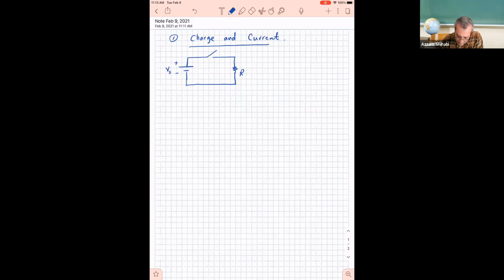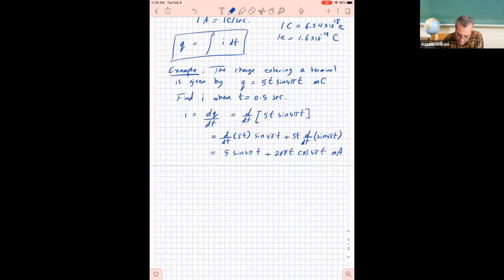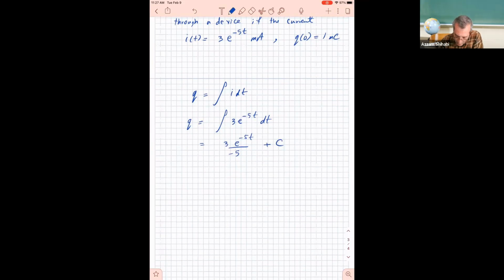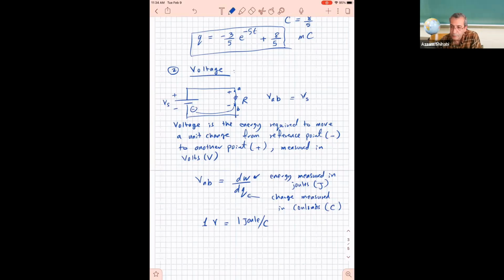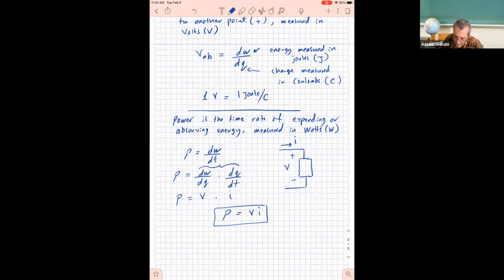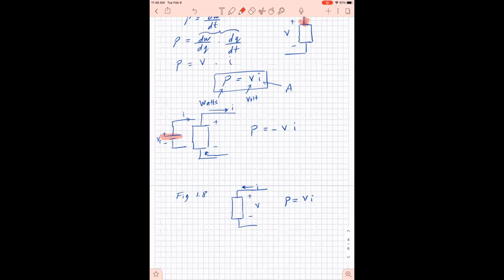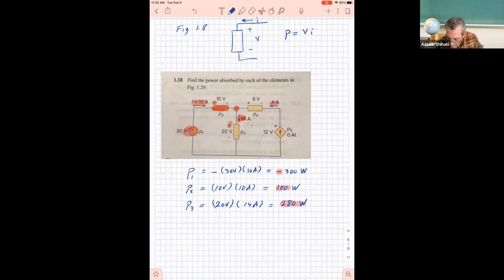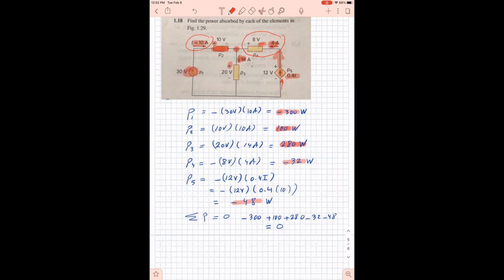Engr 17 Lecture 1